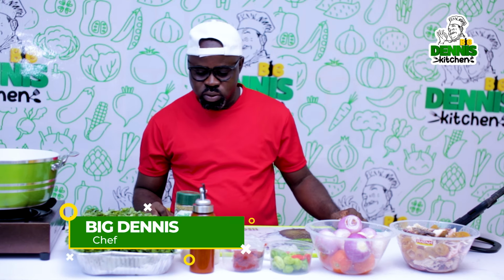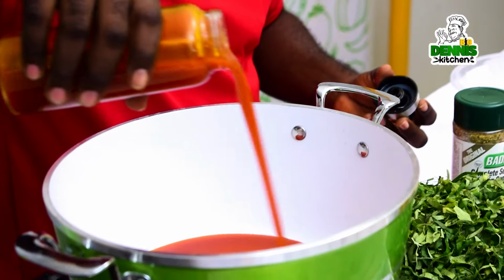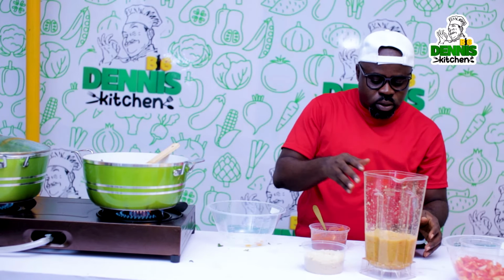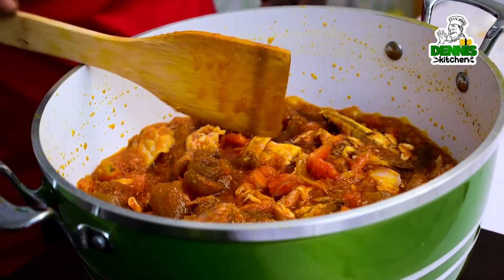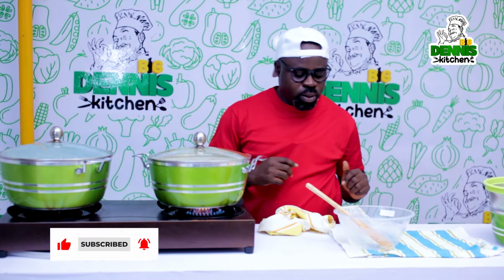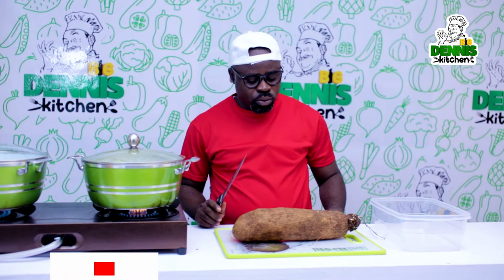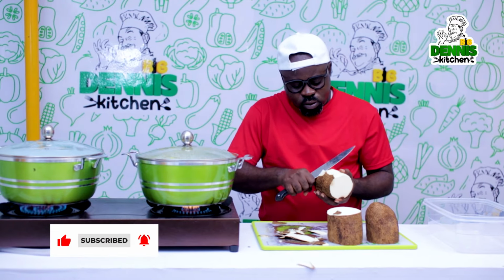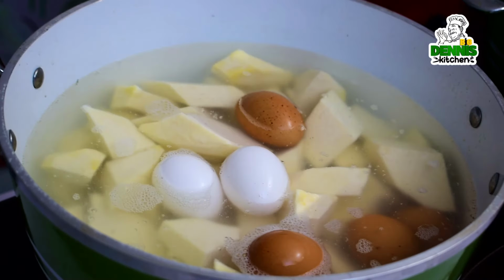How To COOK Perfect YAM & KONTOMERE STEW